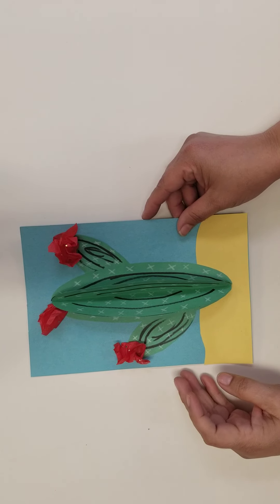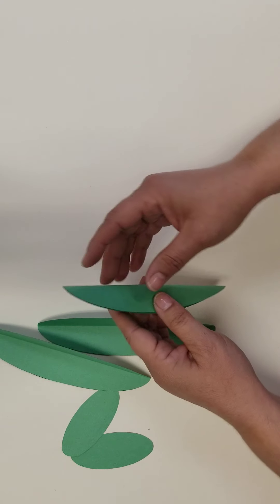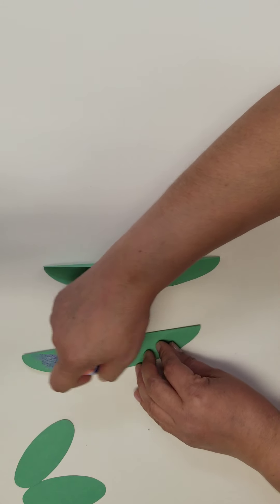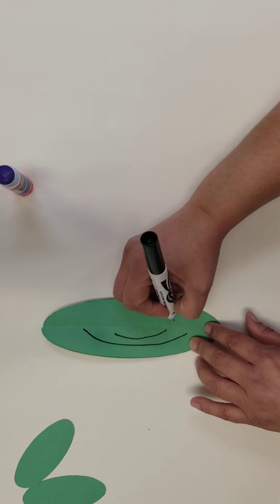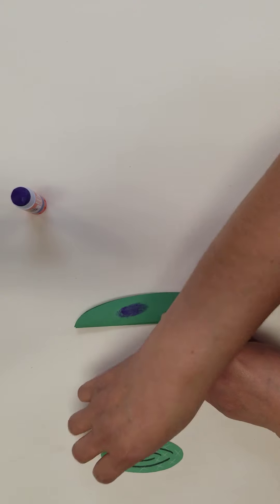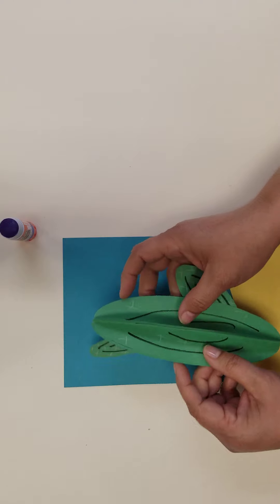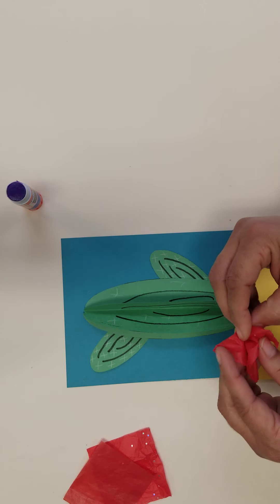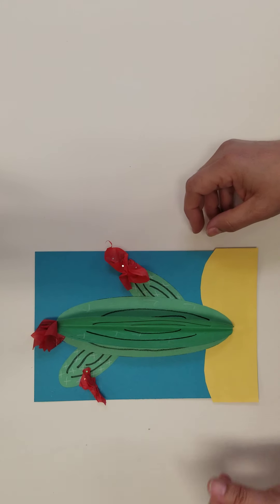ICFL's Dia - How To Make Your 3D Cactus craft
Watch the video to learn how to make your 3D cactus craft as part of your Dia activity kit. Make sure to have your materials ready.